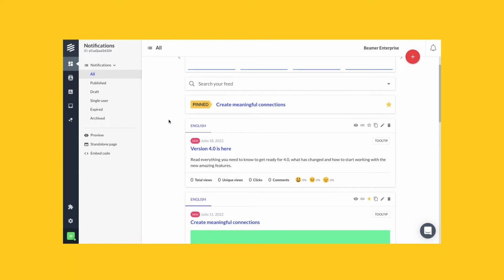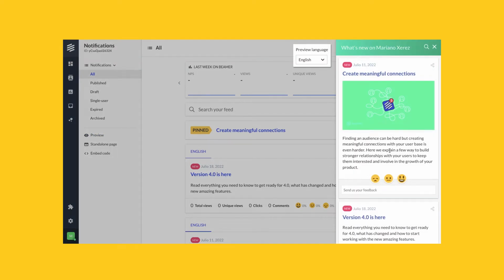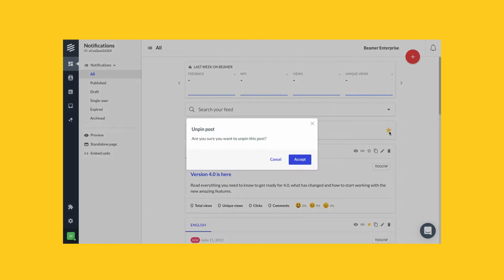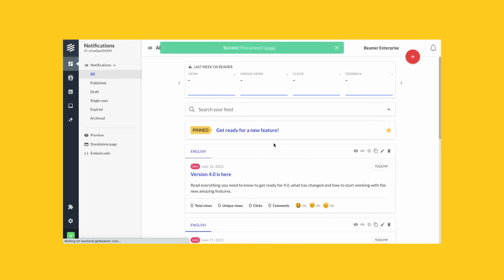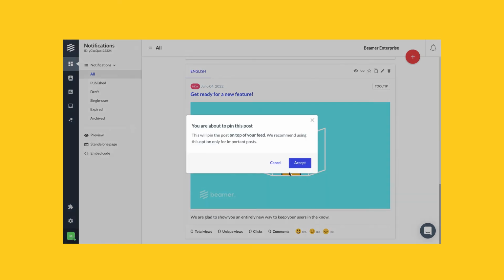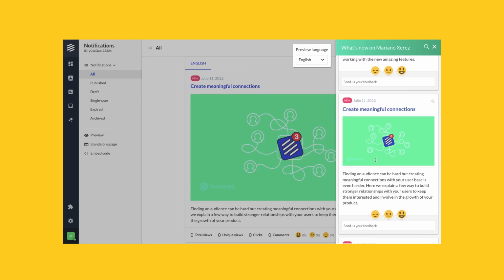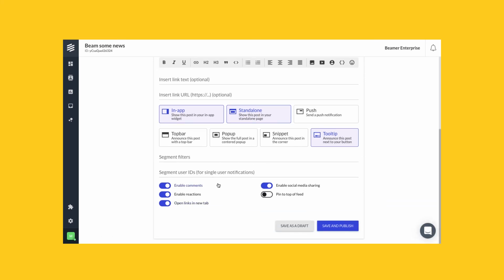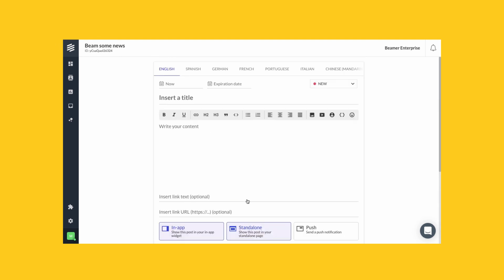How to pin a post? – Beamer Help Center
This is a quick tutorial video about how to pin or highlight a post.